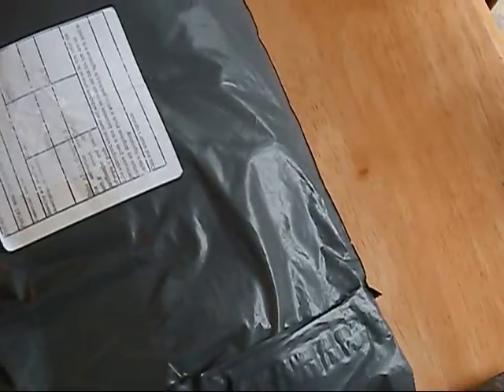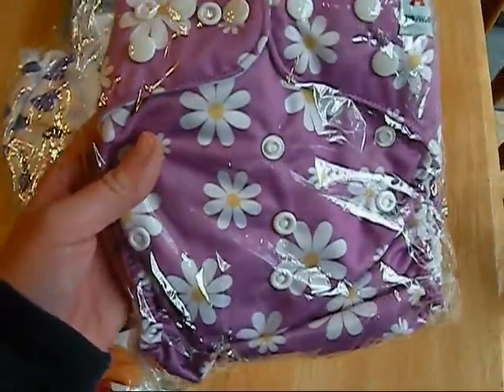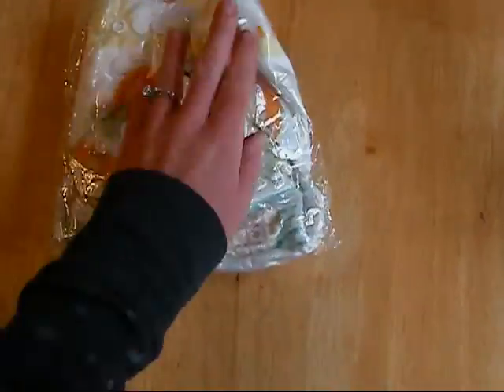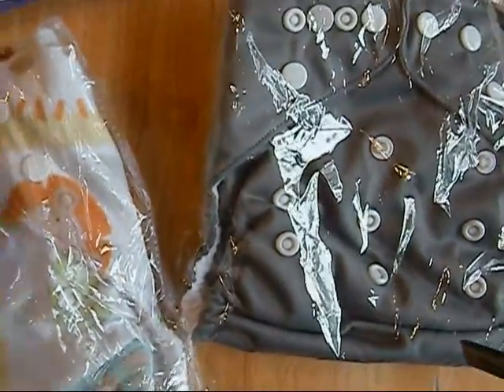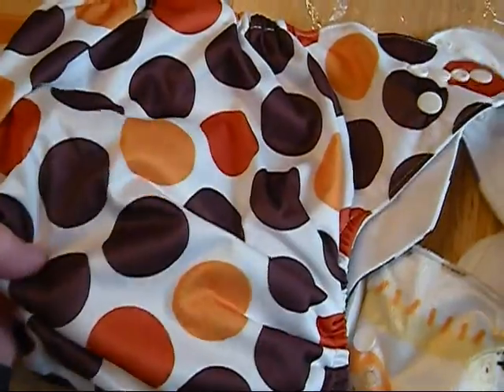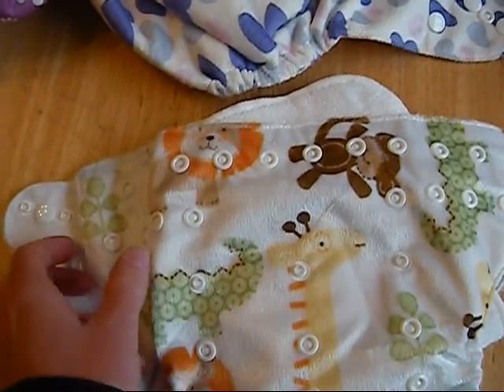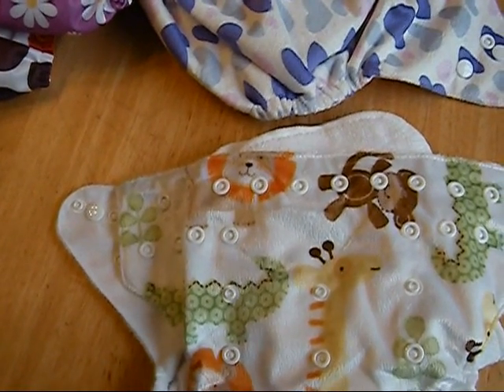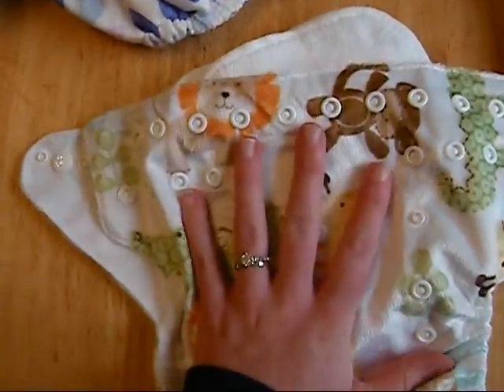Fluff Mail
,My stash is finally complete.